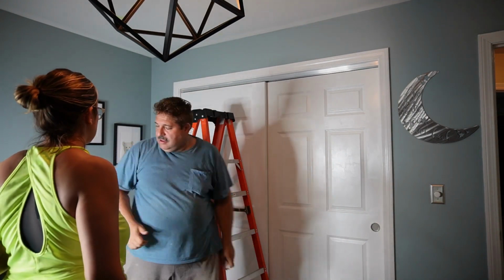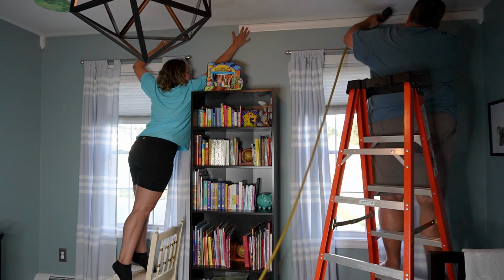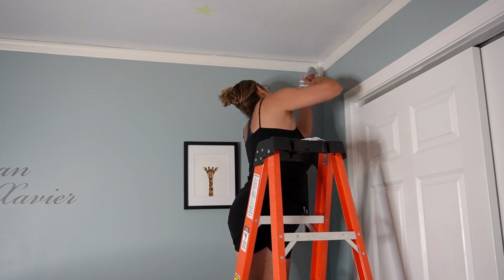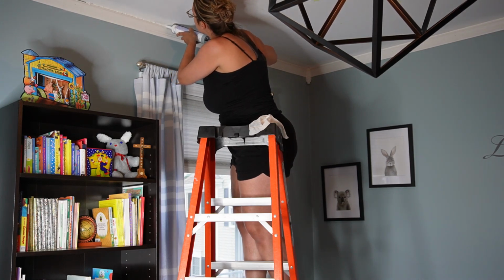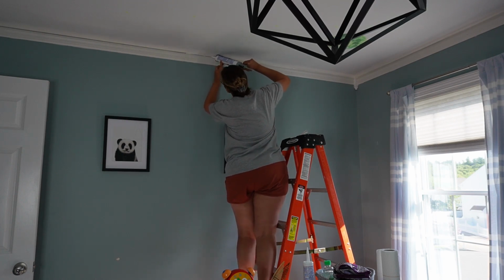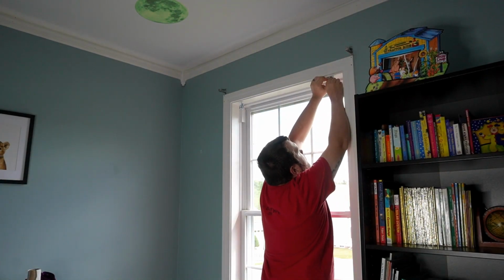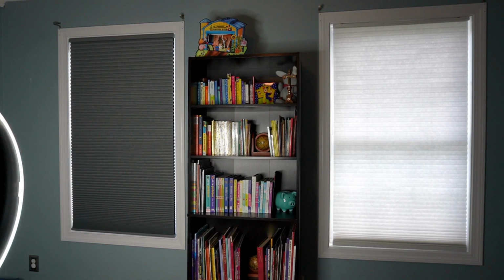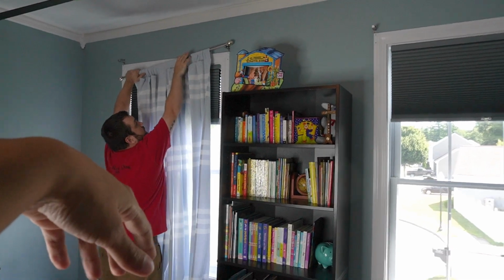TODDLER BEDROOM MAKEOVER| DIY| PART 1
Hi friends,

We are entering my son's birthday month for August and he really wanted some changes to his room. We are so excited to bring you a mini series of everything we are doing (with some help from my dad and husband) to get it ready for him. We hope you enjoy this journey!

With gratitude,
 SarahElizabeth